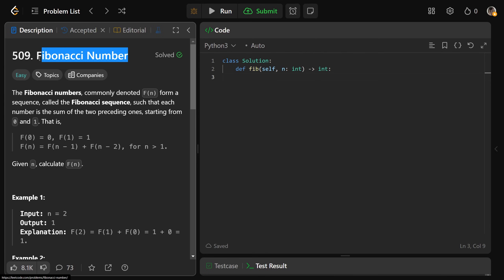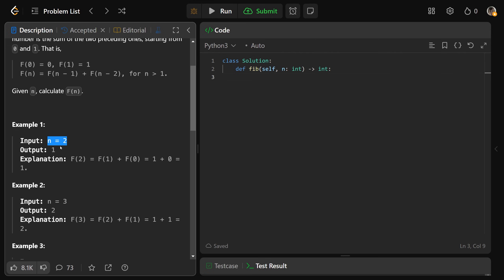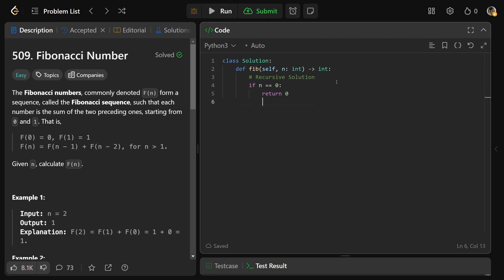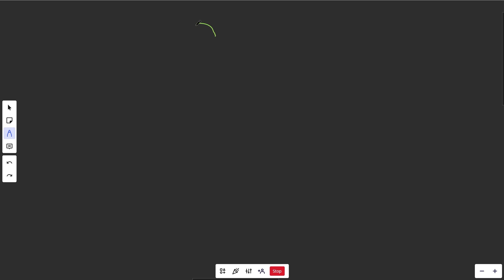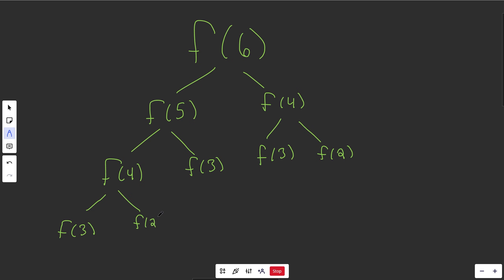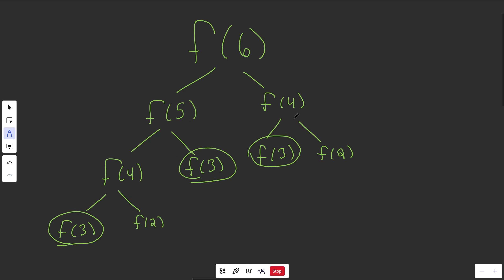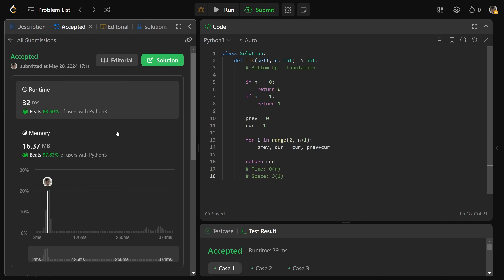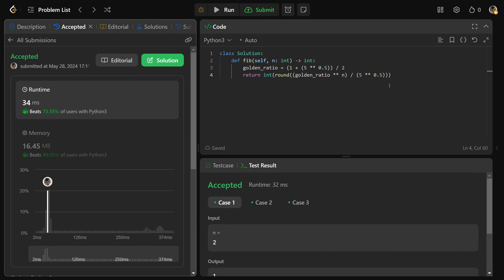Fibonacci Number - Leetcode 509 - Dynamic Programming (Python)